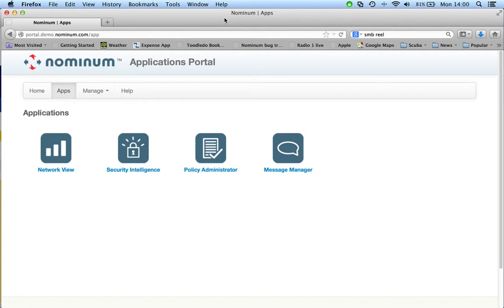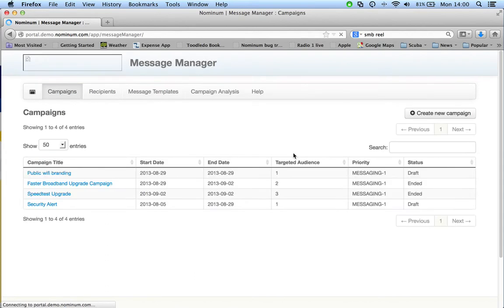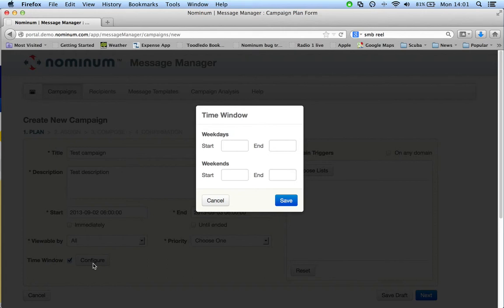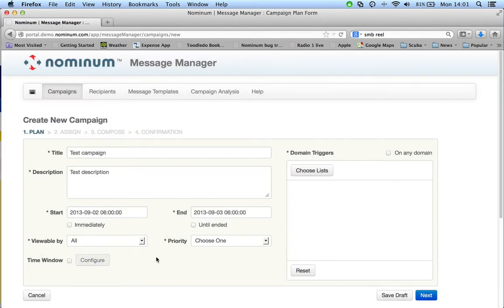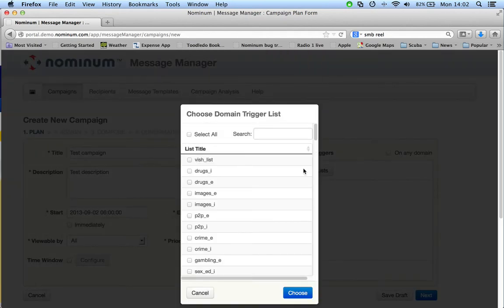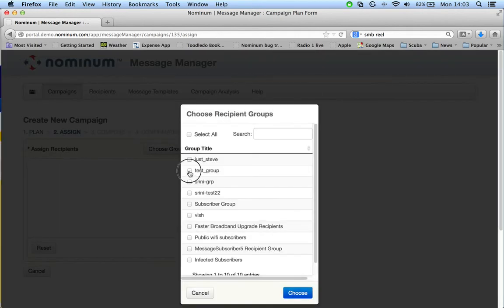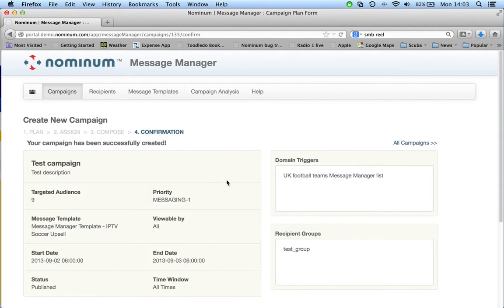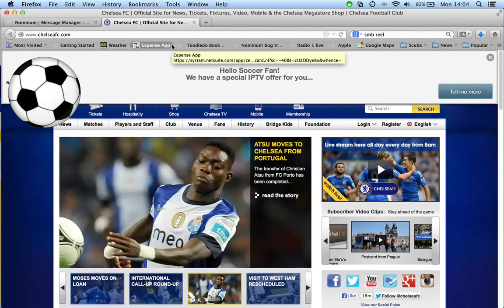Создание рекламной кампании Nominum